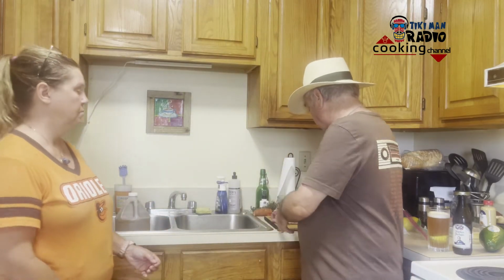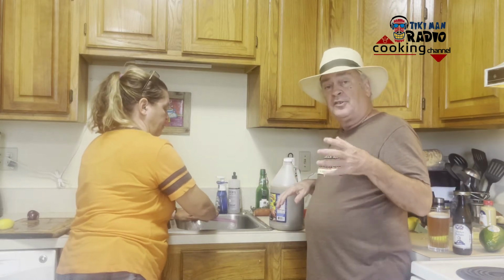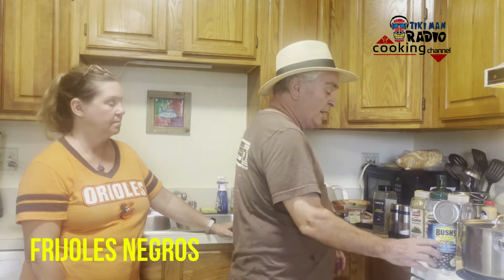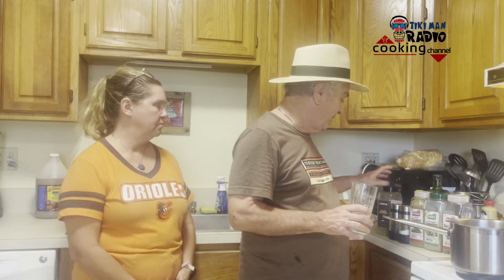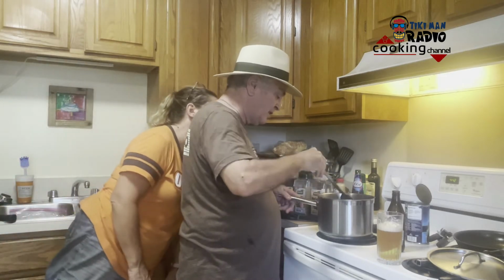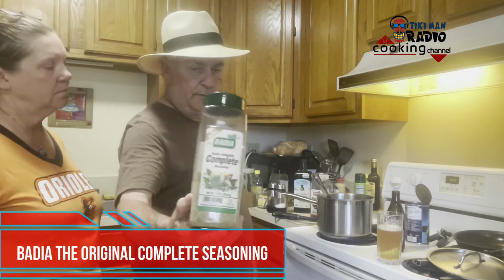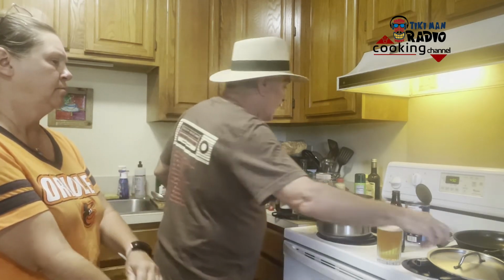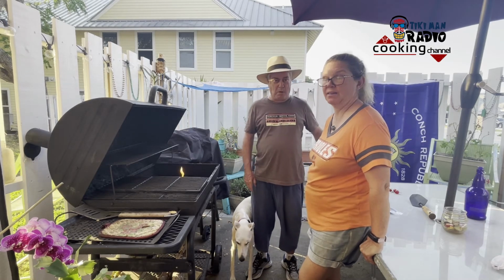Cooking with Tiki Man Radio The Shanty Hounds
The Shanty Hounds are Dani Hoy and Key West Chris Rehm, each a singer/songwriter/performer, teaming up to bring great music and enjoyment wherever they play.
The Shanty Hounds are Dani Hoy and Key West Chris Rehm. Professional performing musicians
and songwriters separately, the two are a blast as a duo. Highly entertaining, they perform a wide
variety of songs to please any crowd. Dani Hoy’s voice often attracts passerby from the street
while Chris Rehm’s guitar skills keep them riveted. What you’ll hear is a variety of unique cover
songs and originals played expertly and entertainingly.
The Hounds perform a generational mix of Americana favorites from a variety of artists including:
Van Morrison, The Grateful Dead, Mary Chapin Carpenter, Fleetwood Mac, Janis Joplin, The Allman
Brothers Band, The Marshall Tucker Band, Cindy Lauper, Linda Ronstadt, Bruce Springsteen,
Johnny Cash, Elton John, John Prine, Jimmy Buffett, Zac Brown, The Eagles, Bob Dylan, The Rolling
Stones, John Mellencamp, Tom Petty, Kenny Chesney and many more popular favorites.
Short Bio:
Key West Chris Rehm has been published in Nashville for 21 years, fronted his own blues band in
Miami, FL, and has played in the Key West Songwriter’s Festival for several years. Dani Hoy has
three original recordings and serious vocal chops having come from a musical background in
her home town of Baltimore, MD. Together they’ve been playing as a duo since 2013 and have
developed a worldwide following.
Venues
Currently you can catch The Shanty Hounds at their regular gigs in Key West. They can be
experienced each week at Two Friends Patio Restaurant Thursdays from 11:30am to 2:30pm and
from 7-10pm Sundays and Rick’s Bar on Tuesdays from 3-7pm You can also catch them at a variety
of venues and events throughout Key West and the Lower Keys. Their schedule is on easily found
at TheShantyHounds.com/calendar.

Tiki Man Radio Tikimanradio.com "Your Coastal Americana Radio"
Download FREE App from your app store
Tiki Man radio is your place to escape the crazy round ball we all inhabit that at times seems to be spinning out of control.
Take a break from the daily grind with some island time and Tiki Man Radio.
We are committed to growing what we call Coastal American Music which in its nature means escapism.